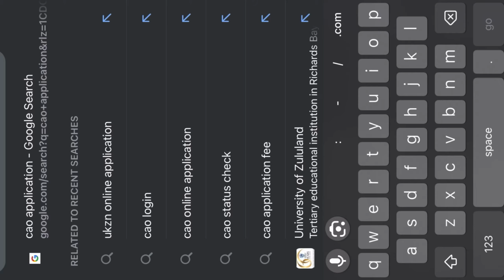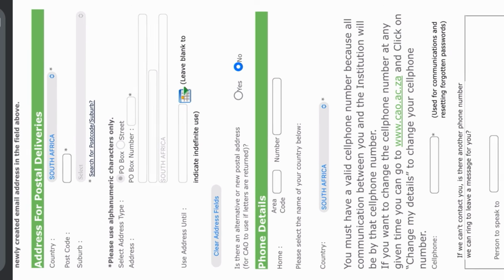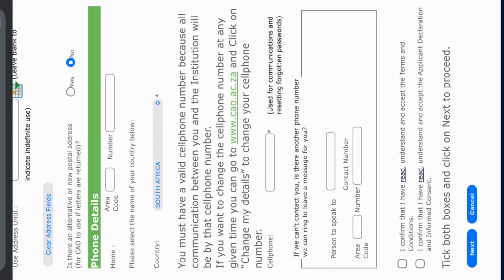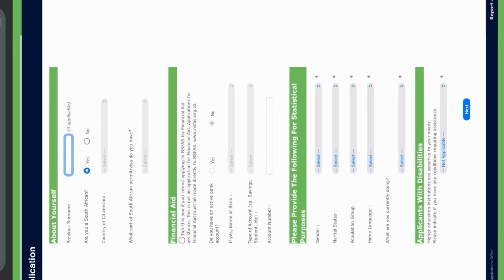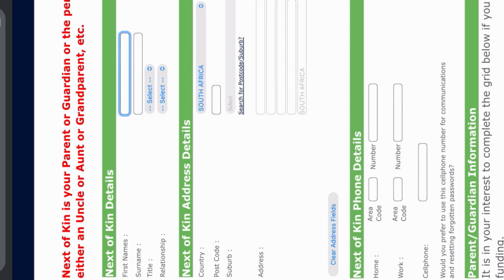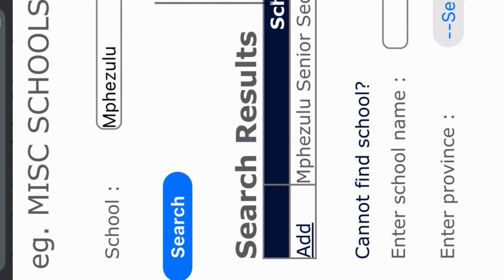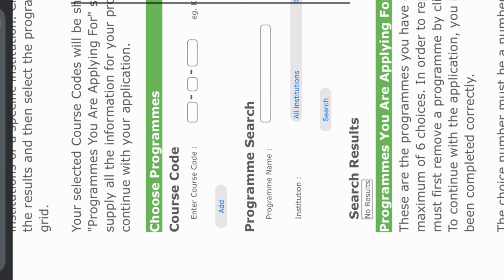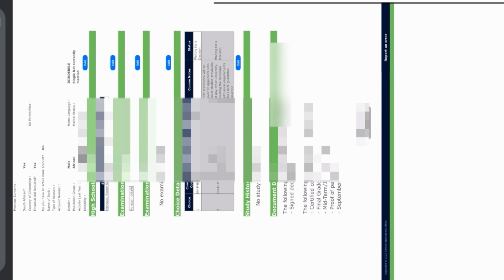HOW TO APPLY AT UKZN, DUT, MANGOSUTHU, UNIZULU FOR 2025 ADMISSIONS | CAO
Hey guys! In this video, I will give an application guide to UKZN, Mangosuthu, DUT and Unizulu for 2025 admissions, with a focus on applying through the Central Applications Office (CAO)

Welcome to our video guide on how to apply to the University of KwaZulu-Natal, Mangosuthu University, Durban University of Technology (DUT), and University of Zululand (Unizulu) through the Central Applications Office (CAO)!

In this video, we will take you through the step-by-step process of applying to these prestigious universities in South Africa using the CAO system. We will cover:

- How to create a CAO account and login
- How to submit your application through CAO
- How to upload required documents and certifications

We will also provide tips and tricks to help you navigate the CAO system and ensure a successful application.

By the end of this video, you will have a clear understanding of how to apply to these universities through CAO and be well on your way to securing your spot at one of these institutions.